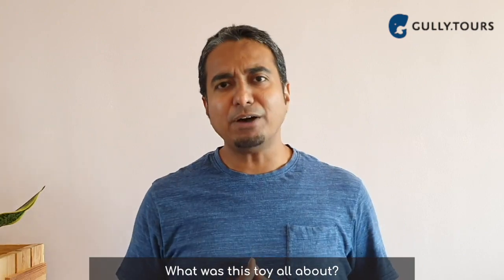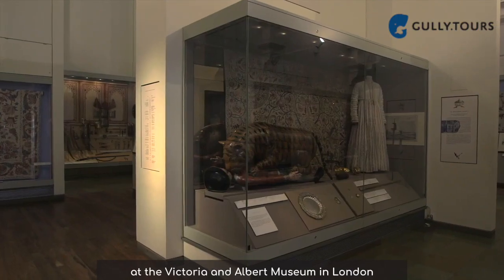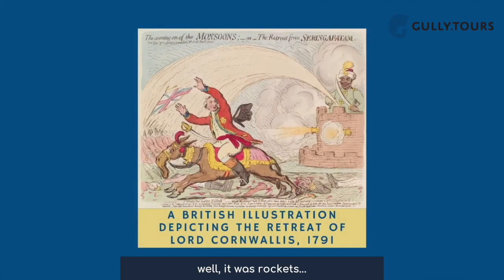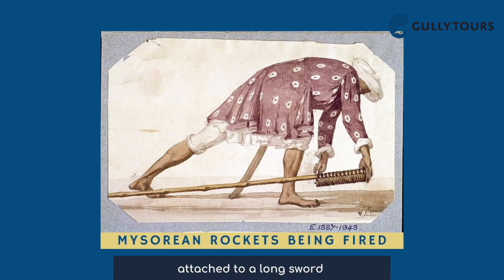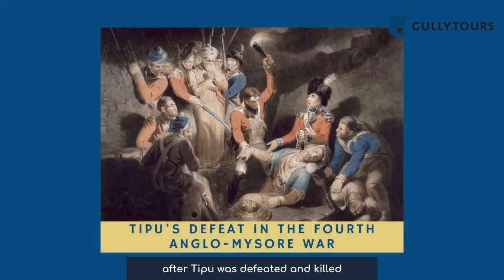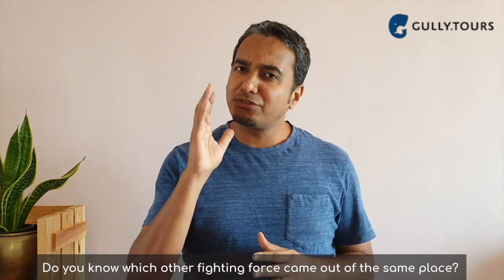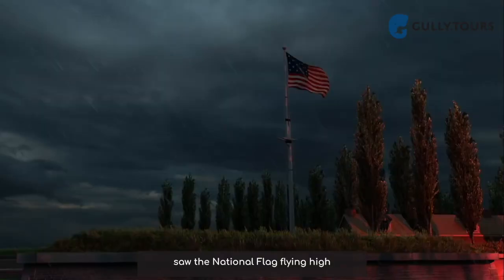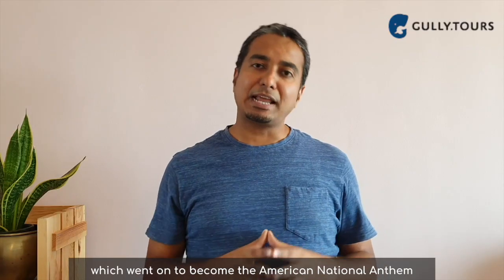Tipu Sultan and The American National Anthem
What if we told you there is a connection between Tipu Sultan and the American National Anthem?
Well, let's not stop at that. What does the @arsenal Football Club have to do with Tipu Sultan?
Are you curious?

Listen in!